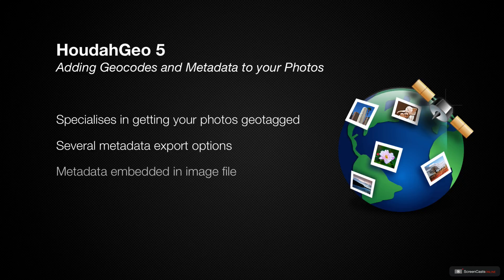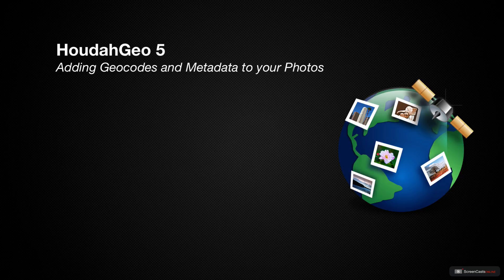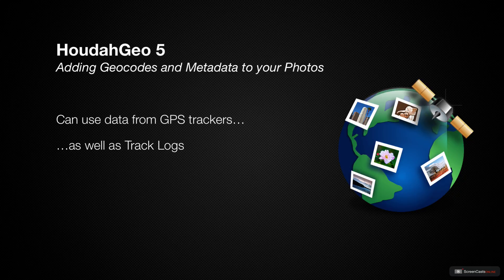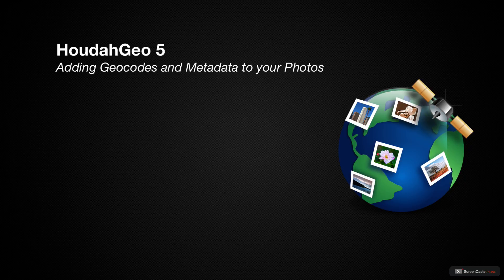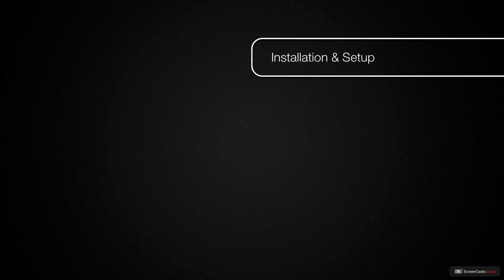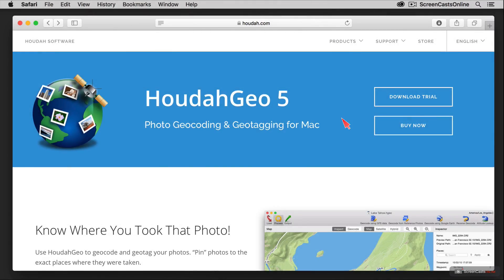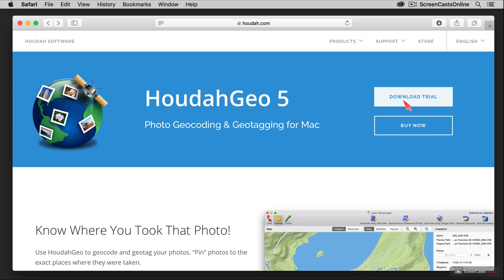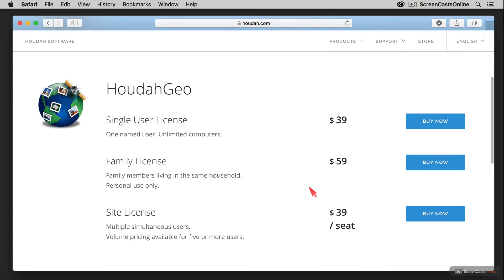SCOM0763 - HoudahGeo 5 - Preview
Handling the location and metadata for your photos can be an arduous task. Many photo managing apps don't make this easy and often times the metadata is only contained in the library and doesn't go along with your image files if you move them to another library.

HoudahGeo 5 is an application that streamlines adding location and other metadata to your files. The best part is that it writes that information to the files themselves instead of the library's catalog. HoudahGeo can also communicate with programs like Photos and Lightroom to make sure that those libraries are aware of the changes and perform the necessary updates inside the library.

This week Todd takes you on a tour of HoudahGeo 5. He walks you through the various ways to get photos into HoudahGeo 5 and then covers all of the geocoding and metadata options. You also learn how to add metadata to the files and share them with outside libraries. Exporting that added information to other services that read them is covered in the last section of the show.

**Special ScreenCastsOnline Discount**

The full tutorial covers:

* Installation & Setup
* Camera Import
* Adding Images from Finder
* Adding photos from Photo Managing Apps
* Using Camera Setup
* Using Coordinates from a Reference Image
* Importing Track Logs
* Importing from GPS Devices
* Using gps4cam Pro for Geocoding
* Process Screen Interface
* Geocoding Using GPS Data
* Geocode from a Reference Photo
* Geocode using Google Earth
* Manually Geocoding Your Images
* Adding Additional Metadata
* Output EXIF/XMP Metadata
* Notifying Photos Library of Changes
* Export to Google Earth
* Export to KML Files
* Upload to Flickr
* Other Export Options